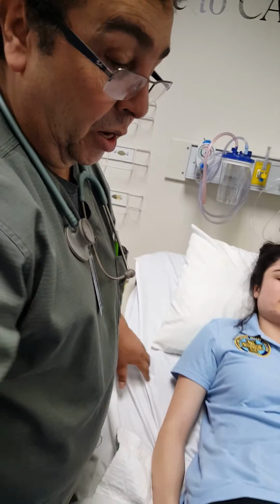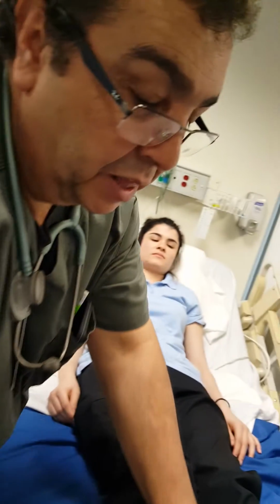For fundamentals of nursing